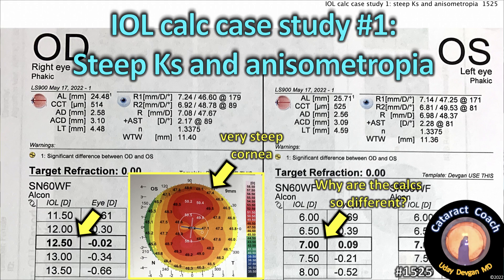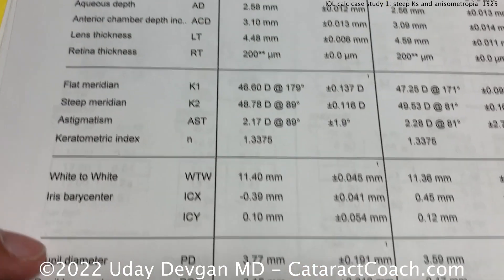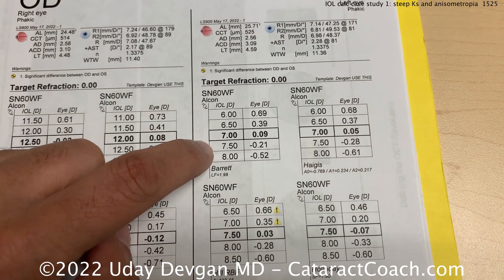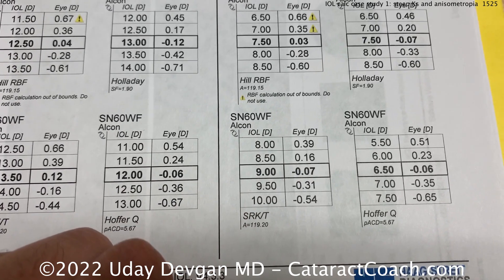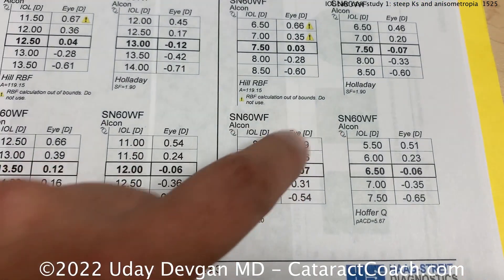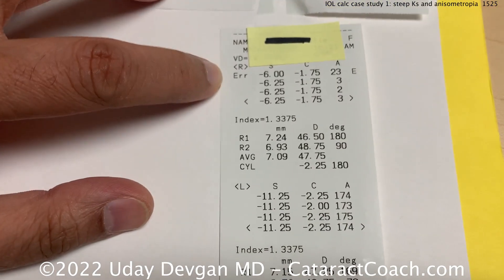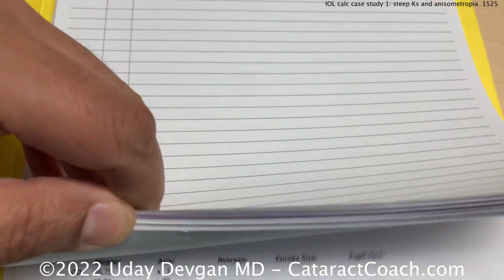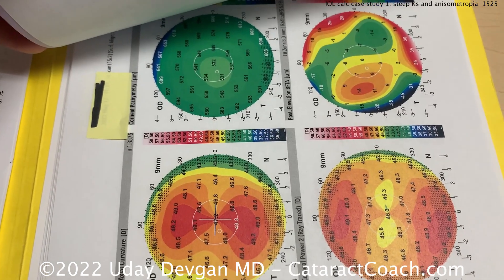CataractCoach 1525: IOL calc case study #1: steep Ks and anisometropia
Our new semi-monthly series is all about IOL calculation case studies. We will present a video about the IOL calculations for an interesting, unusual, or complex case and explain the decision making process and the surgical judgment involved. This first video is a case where the corneas are very steep (keratometry of 47 to 49 D), there is a large degree of corneal astigmatism, and there is significant anisometropia which is primarily due to differences in axial length. There is so much to be learned from this case.